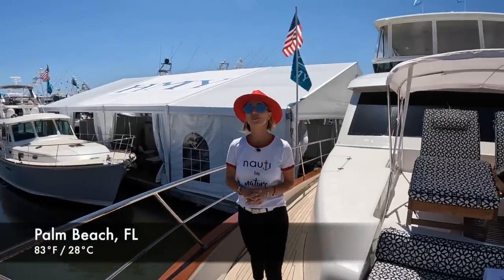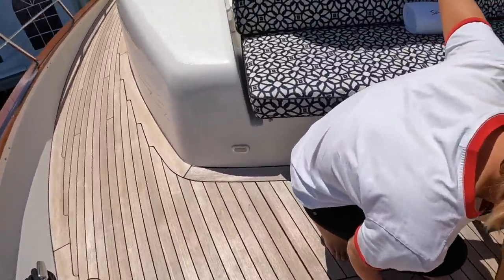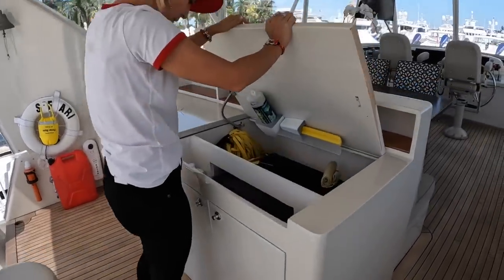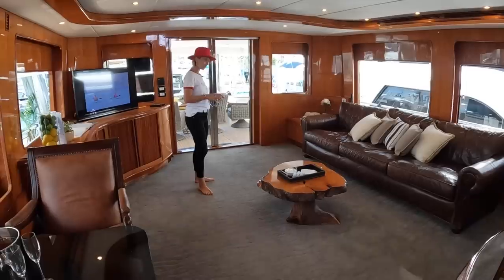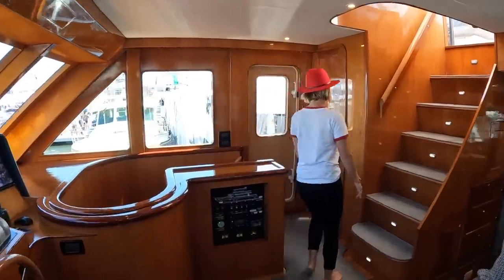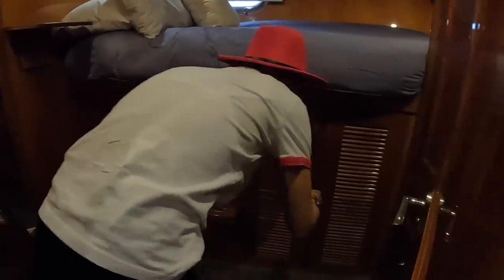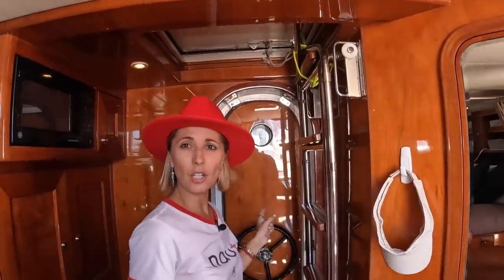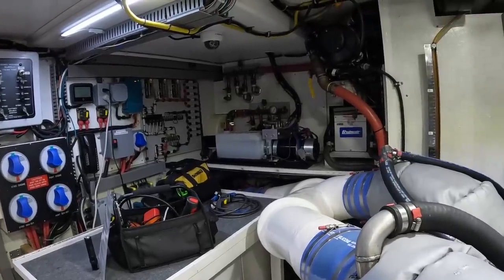$2,050,000 2002 SYMBOL 80 "SAFARI" Fast Trawler SuperYacht Tour Liveaboard Pilothouse Motoryacht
You said: "More interesting Trawlers!" We have been listening 😝 This Beauty has made a trip from Palm Beach, Florida to British Columbia, Canada since we filmed this Tour - proving she is a capable Liveaboard Candidate. Even though this SYMBOL 80 named "SAFARI" was built in 2002, the number of upgrades is just mind-blowing! It's literally pages and pages of upgrades! My personal favs were definitely the fully custom extended and equipped Flybridge, the Open layout of the Salon, Galley, and the Pilothouse, the Spacious Master with a unique Layout of the Head, and the Fantastic Crew Quarters. As her LOA is 80', this Fast Trawler is a SuperYacht by definition. This Pilothouse MotorYacht would make a perfect Liveaboard or a Condo on the water for the lucky new owners!
 She is currently listed for sale for $2,050,000. Enjoy the Tour!

Huge Thank you to @HmyYachts1 for setting this up.

0:00 Intro
0:21 Exterior
2:20 Bow
4:00 Flybridge
8:47 Upper Helm
10:00 Interior
13:48 Pilothouse
15:28 Guest Cabins
18:24 Owner's Suite
21:43 Crew Quarters
23:50 Engine Room
24:52 SPECS
26:47 Outtakes

Ahoy,
Captain V